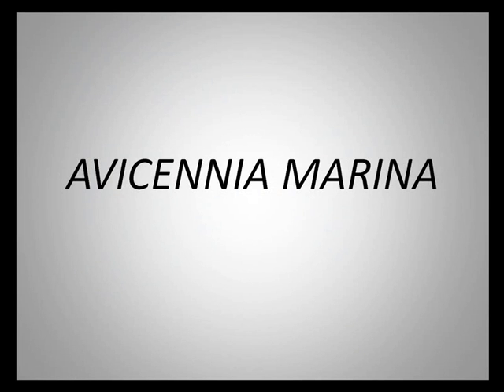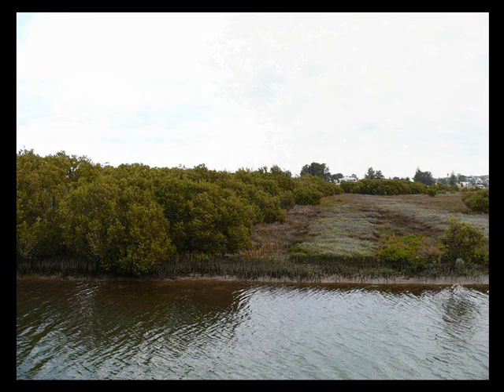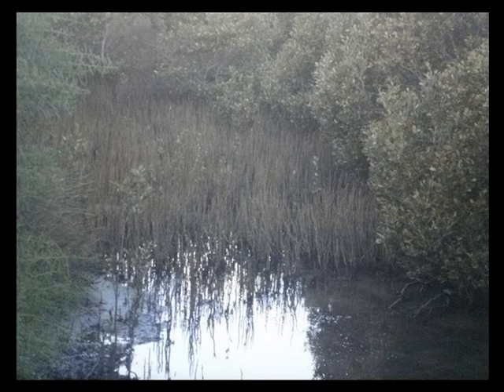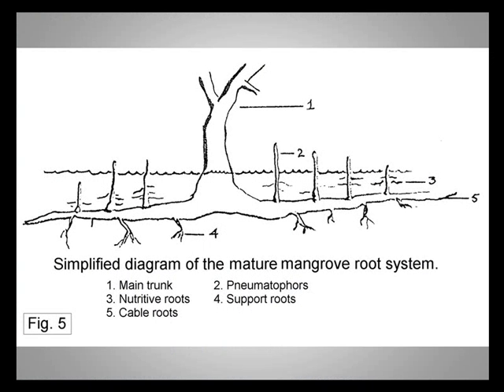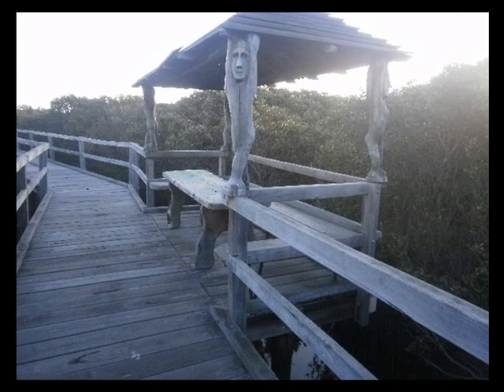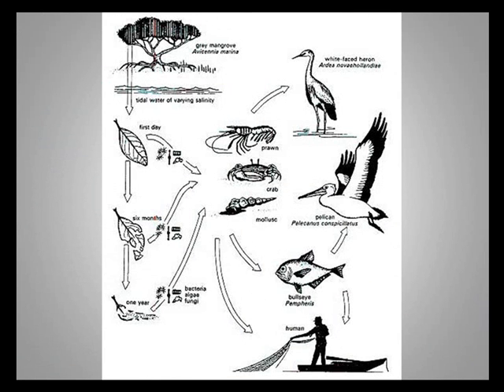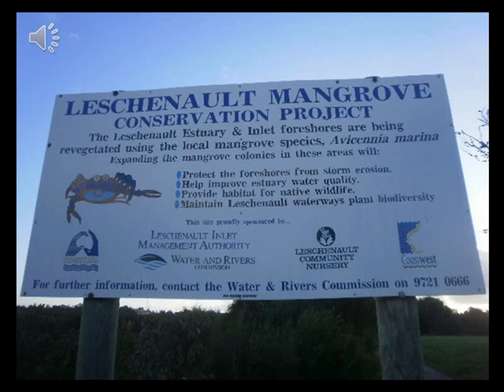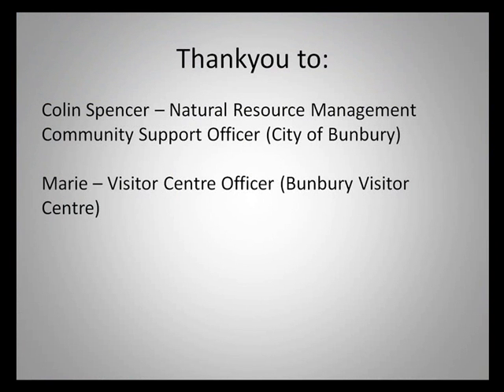Bunbury mangroves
A short description of Mangrove Cove.